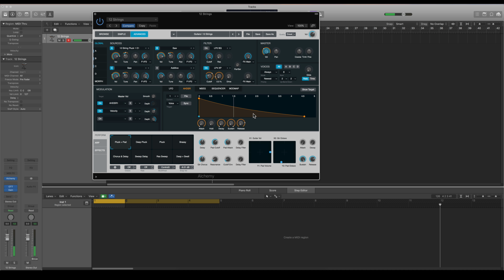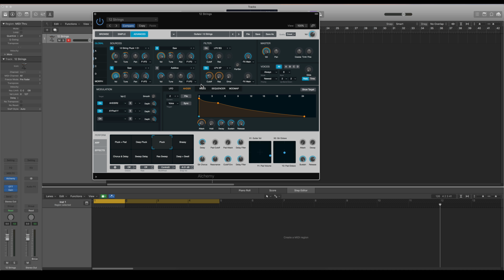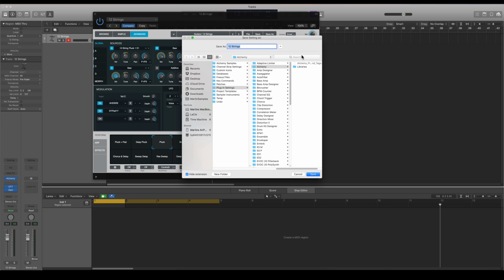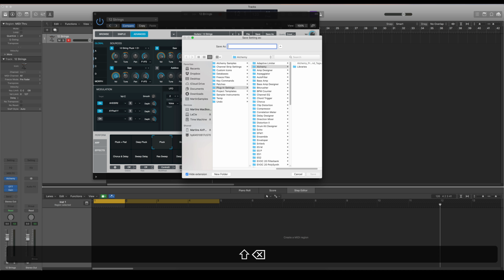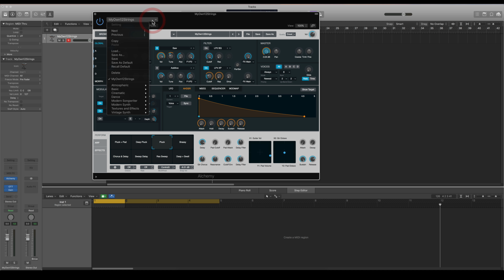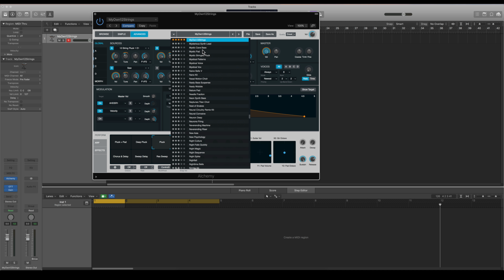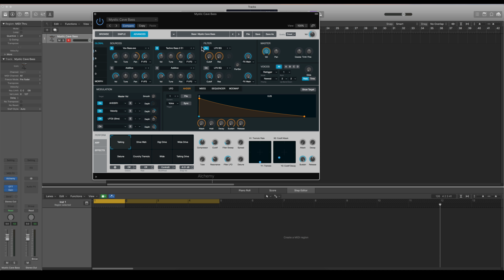Logic Pro X Tutorial: Create Presets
In this Logic Pro Tutorial I will show you how to create presets in Logic Pro X so you can save the sounds that you created in synths (Software Instruments) both third-party and Logic's native plugins. You can also save presets for different settings in effect plugins so you don't have to recreate them every time you want to use a certain plugin with a preset that you created or that you tweaked.

This guide is only for Logic Pro X Version 10.3.2 and up and is macOS.